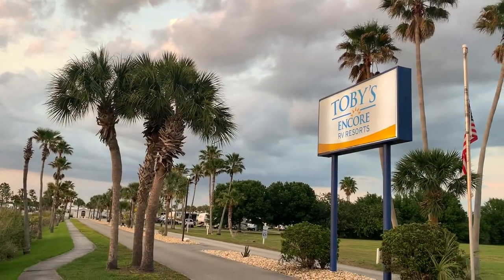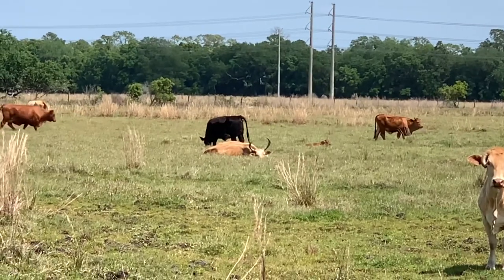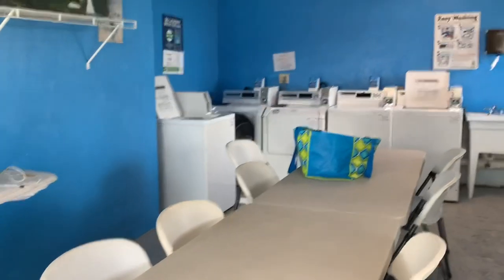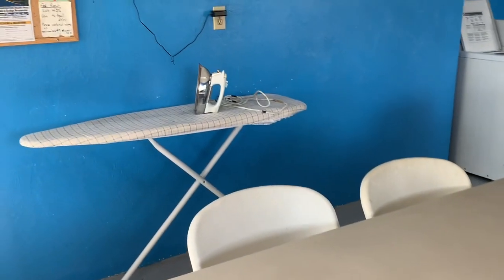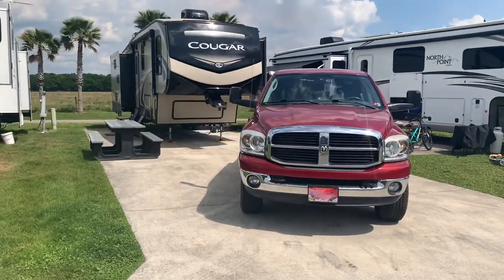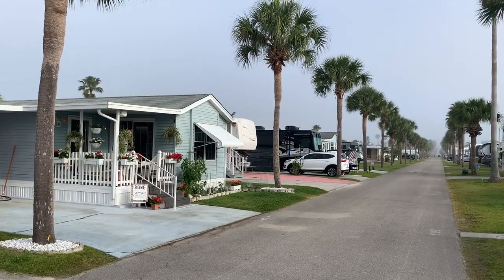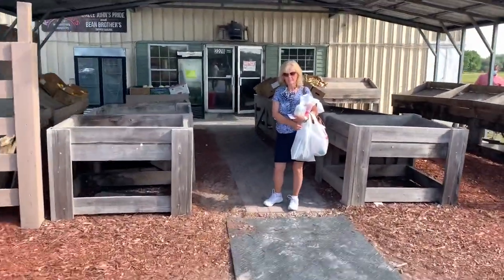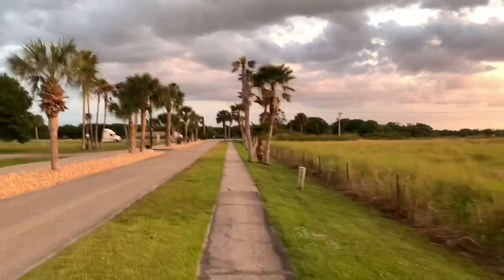Trails Collection - Toby’s RV Resort Florida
In this video, we provide you a walking tour of Toby’s RV Resort, part of the Trails Collection under the Thousand Trails umbrella.  Toby’s RV Resort is located in Arcadia, Florida.  We show you the pool, hot tub, laundry, lake, and tour the annual, seasonal, and transient accommodations at the park.  In addition, we take you to a local produce market just down the road that comes highly recommended.  Verizon cellular service clocked in at 25.3 Mbps download speed and 23.6 Mbps upload speed.  AT&T cellular service clocked in at 27.3 Mbps download speed and 1.79 Mbps upload speed.  T-Mobile cellular service clocked in at 34.6 Mbps download speed and 4.77 Mbps upload speed.